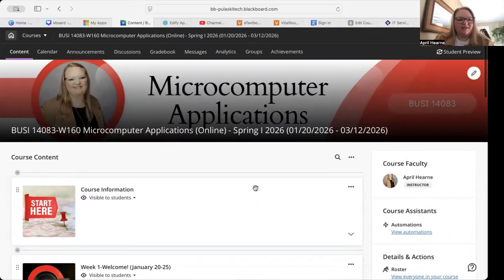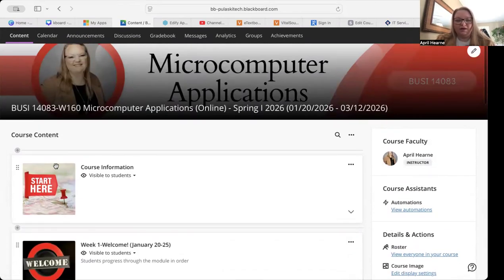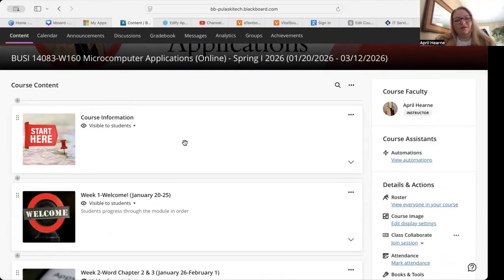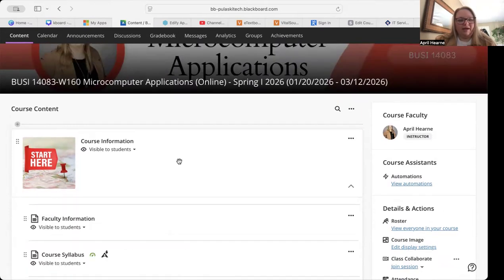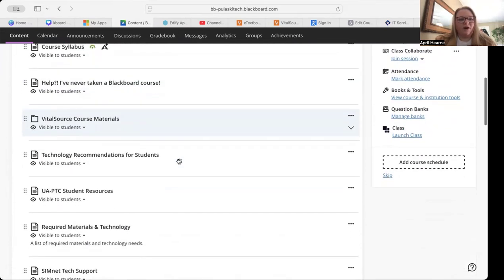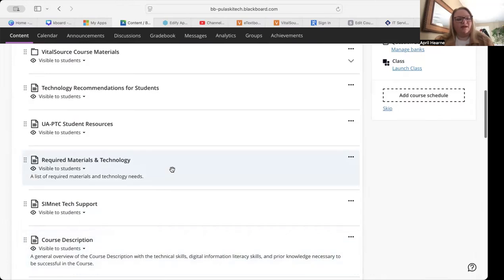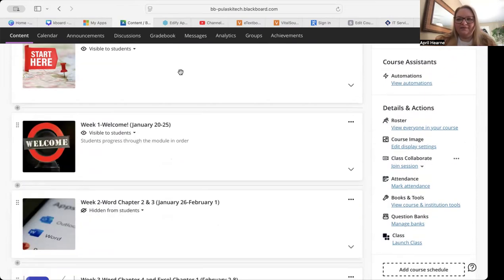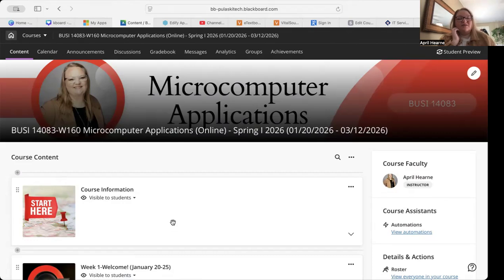8week MApps Welcome